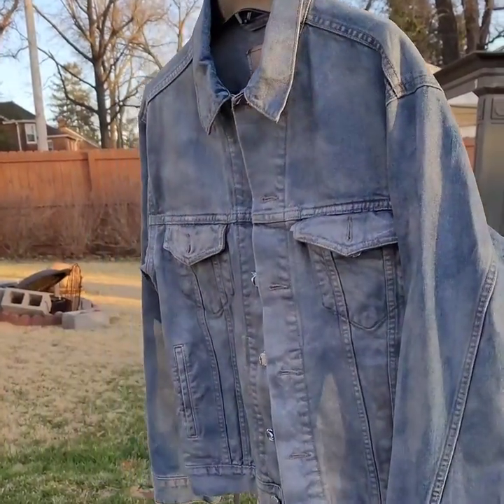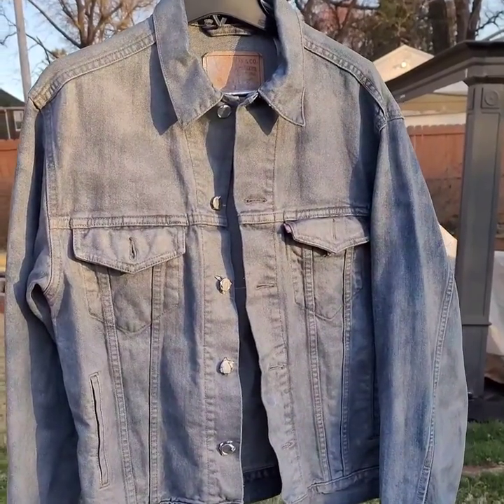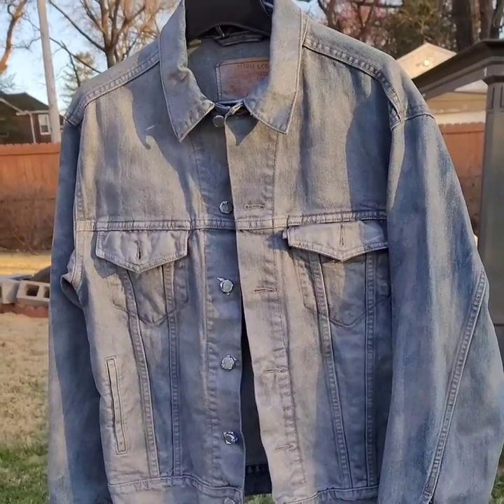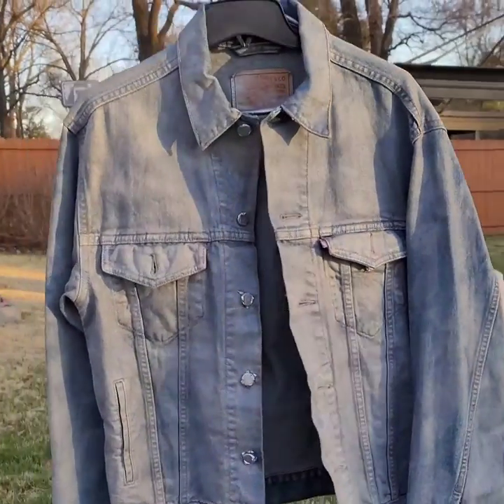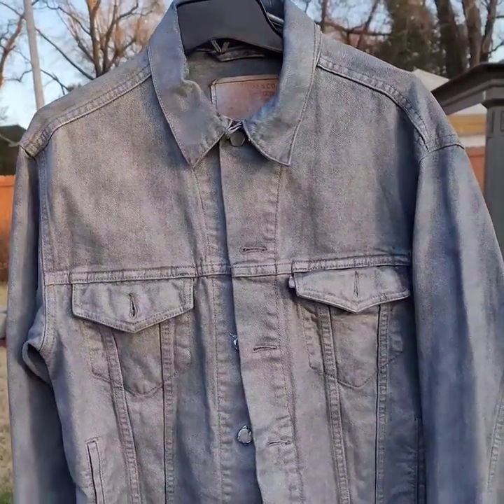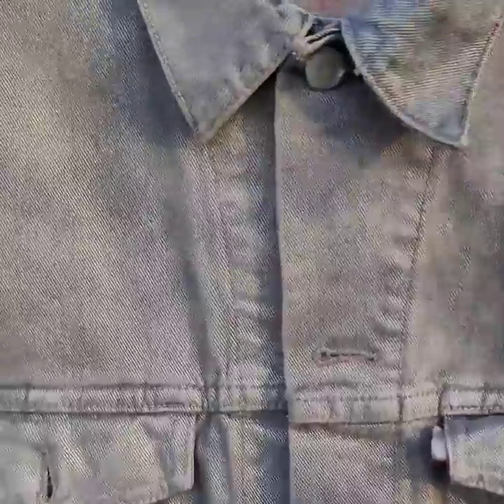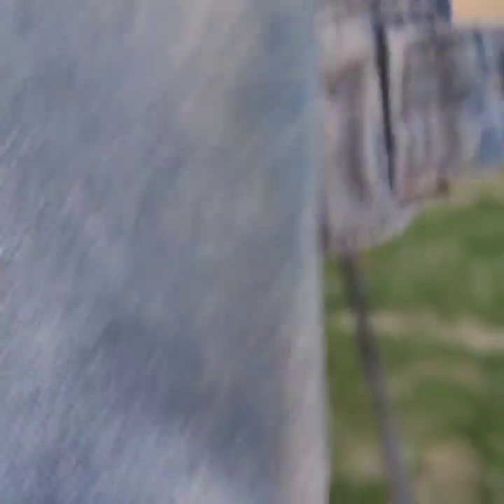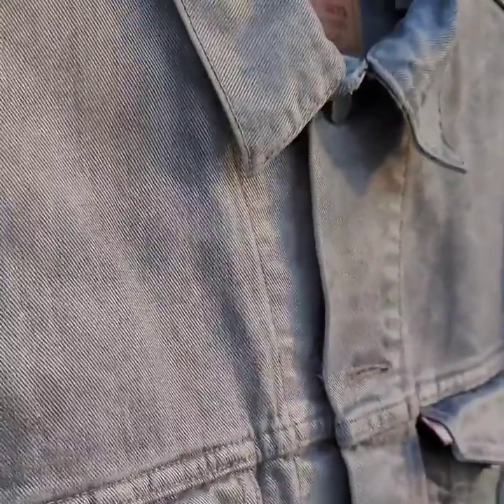BOWTIE DENIM: THE SILVER TRANSFORMATION: EPISODE 2 PART 2 -- 27 MAR 22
This is the second installment of spray painting a denim jacket with silver fabric paint.  My hope is to create a unique metallic piece, for an upcoming photoshoot for my company BOW TIE CIGAR.  To see more of my work or to order product, please